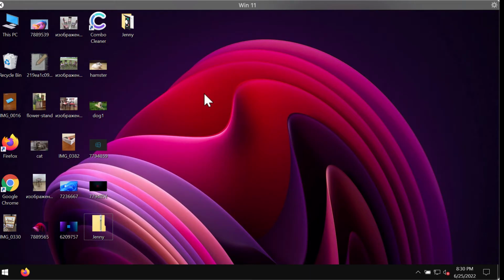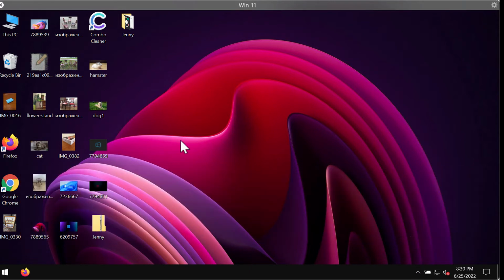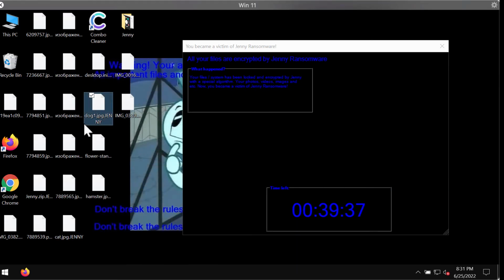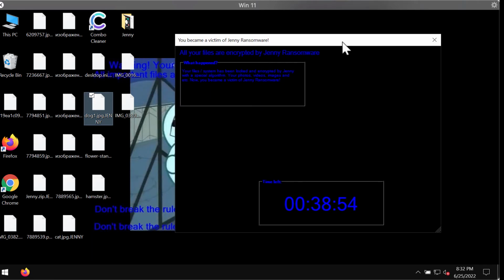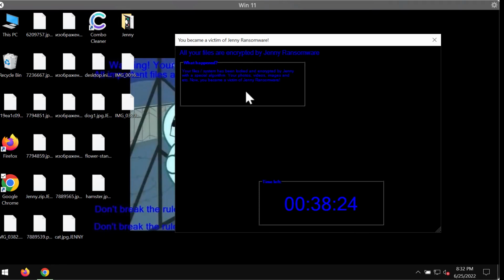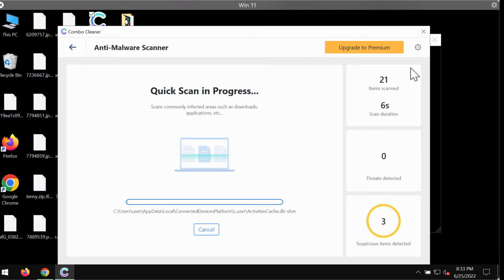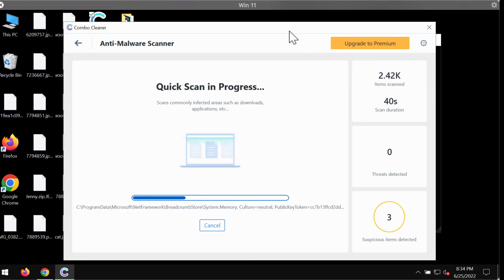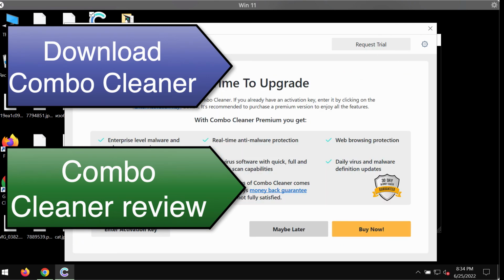Jenny ransomware [.jenny file virus] removal instructions.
Jenny is a new ransomware-type infection that may attack Windows computers unexpectedly. The ransomware encrypts the files and then adds a special .jenny extension to them. Hence, it is not possible to use the files anymore. The ransomware tells the victims that they need to pay a special ransom for file recovery. However, paying the ransom does not guarantee the file restoration. By the way, if you pay the ransom you may simply waste your money without getting the files restored. We recommend that you get rid of this Jenny file virus with Combo Cleaner Antivirus and get your documents always protected with its premium license in the future (free trial is available).

More information about this type of threat can be found